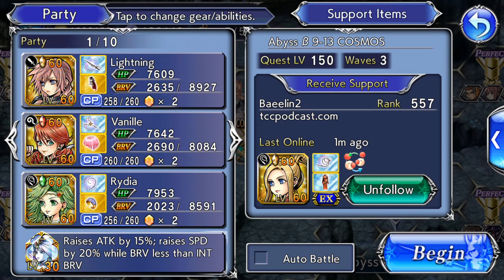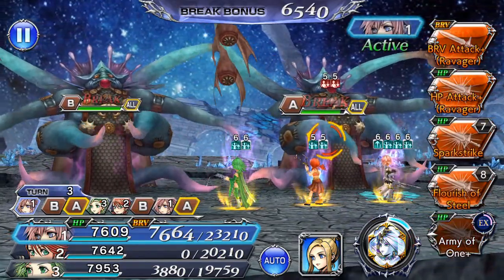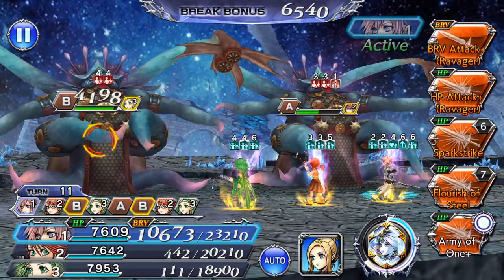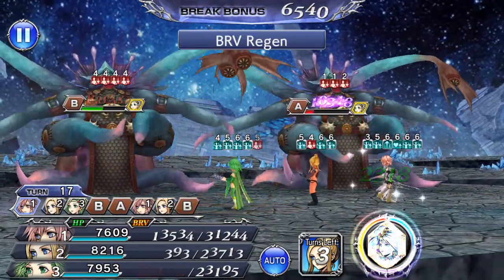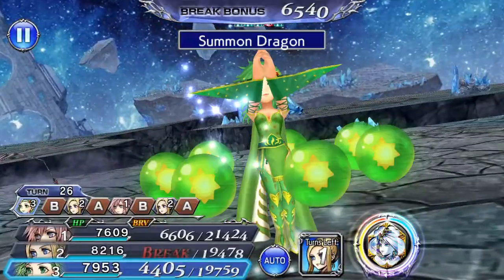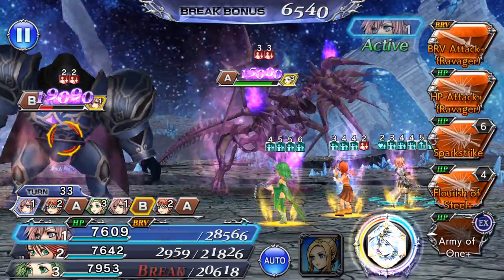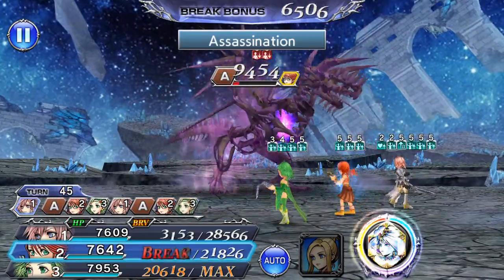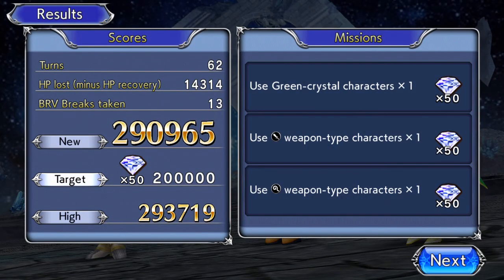Abyss B strata 9 - 13 COSMOS All Missions (better sound)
Lightning, Vanille, Rydia, Shiva, Quistis (Zack friend works great, too!)